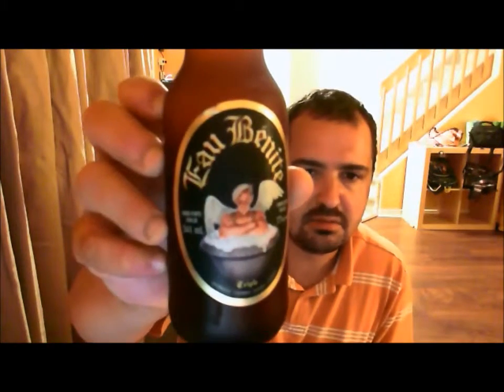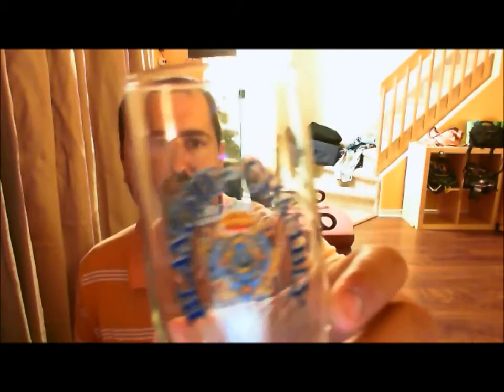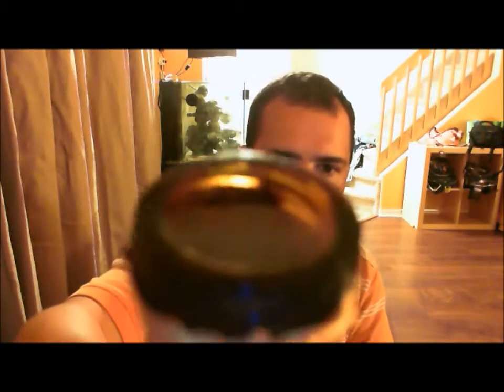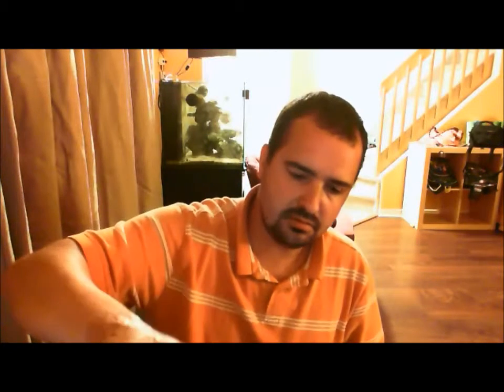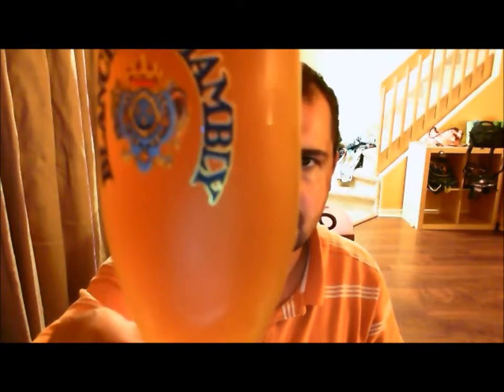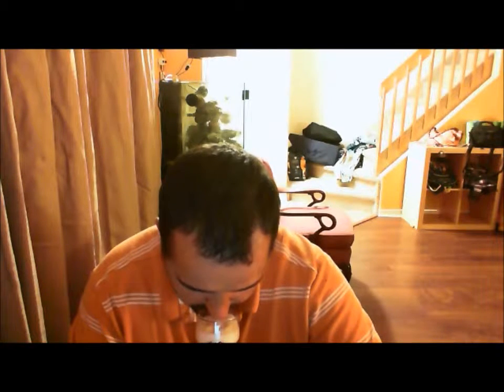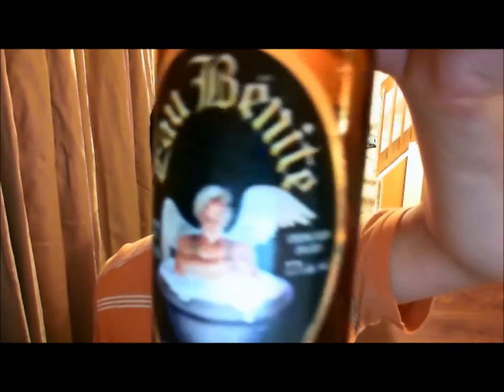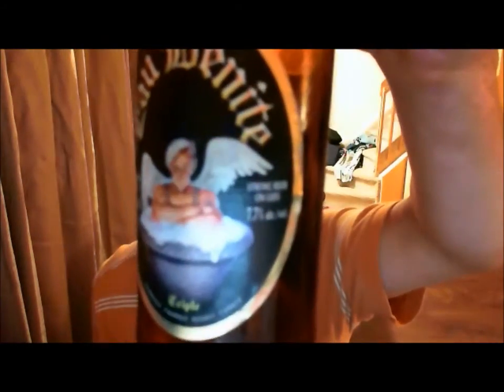Unibroue Eau Binite #367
Unibroue brewery Chamblay Quebec Canada